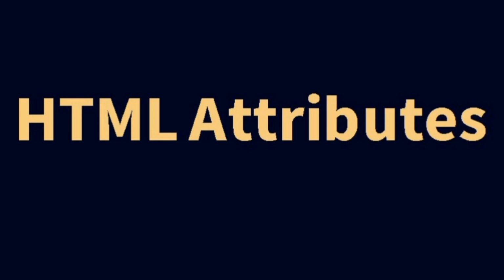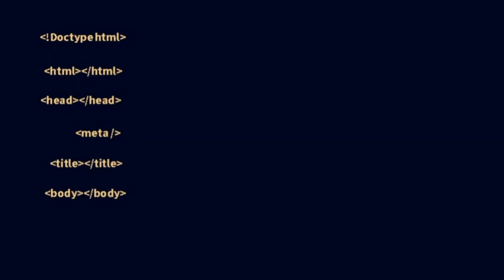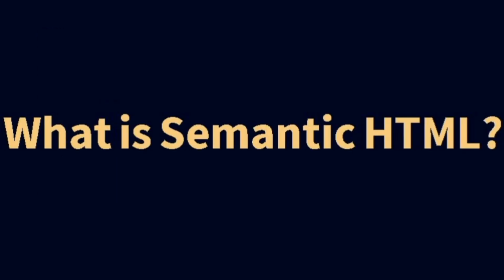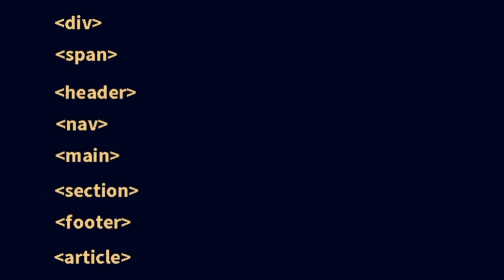What is HTML-Definition and Meaning of Hypertext Markup Language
HTML or Hypertext Markup Language is a markup language for the web that defines the structure of web pages.

It's one of the most basic building blocks of any website, so it's important to learn if you want to make a career in web development.